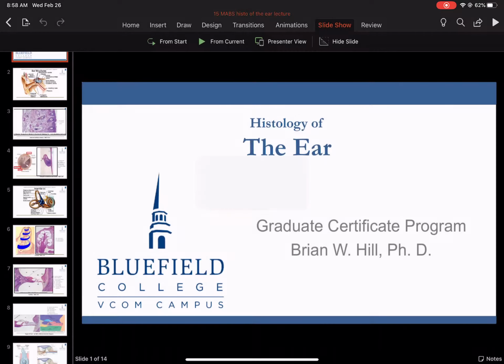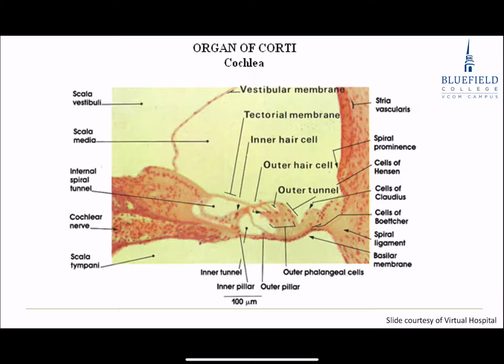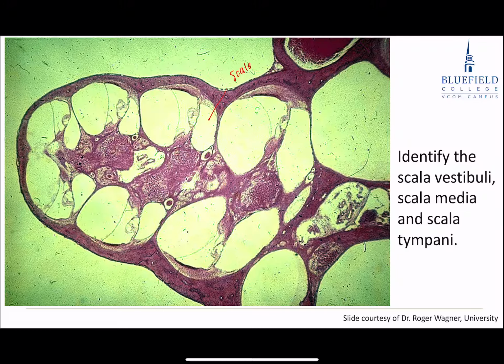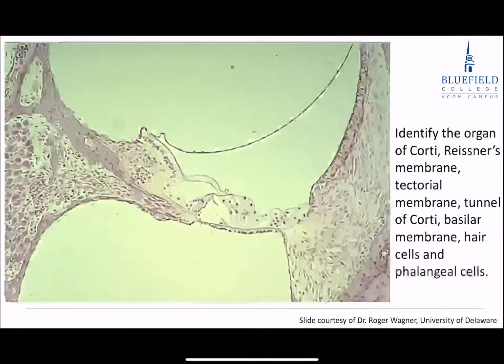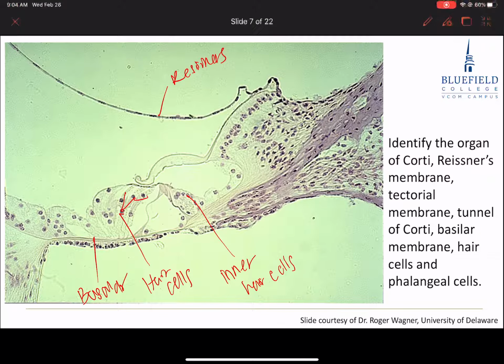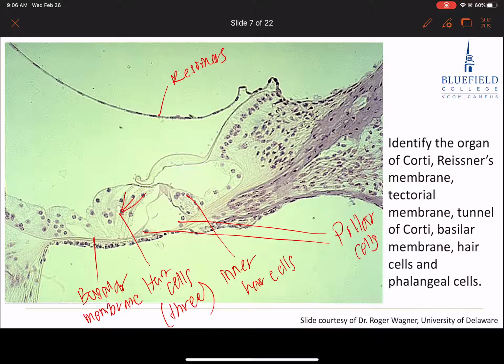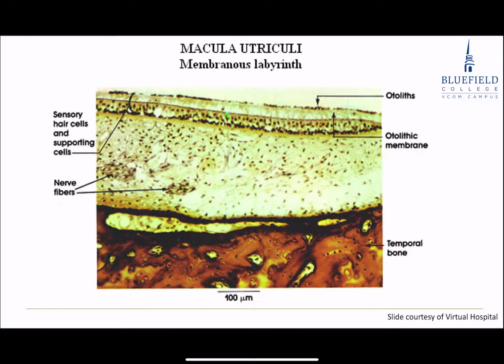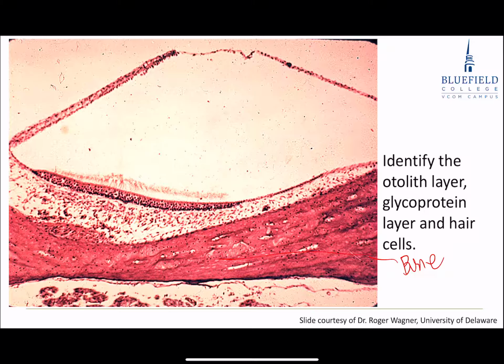Histology - Lecture 15 Lab Part 1